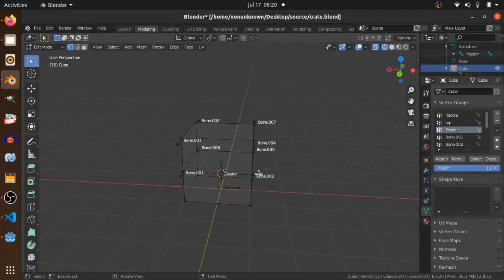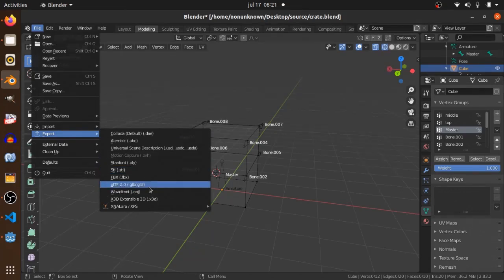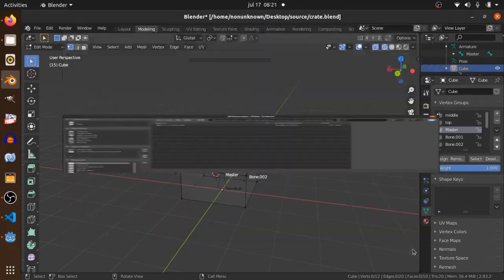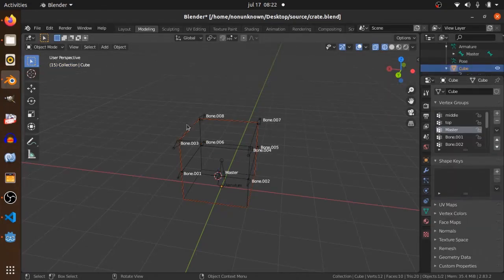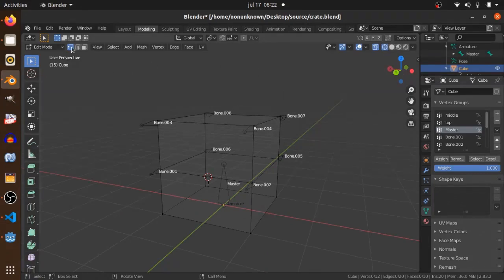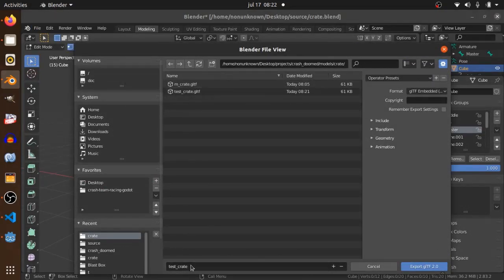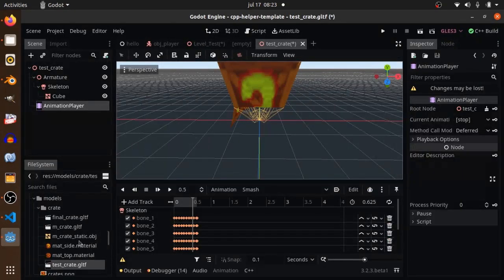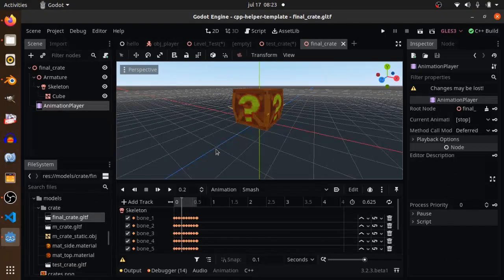Most Anoying Godot Bug & How to solve it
This is a bug that frustrated me for many years into godot, finally found a way to solve it, and share with you guys.